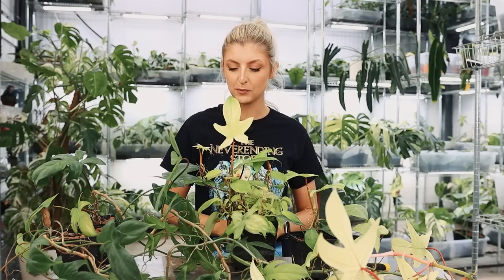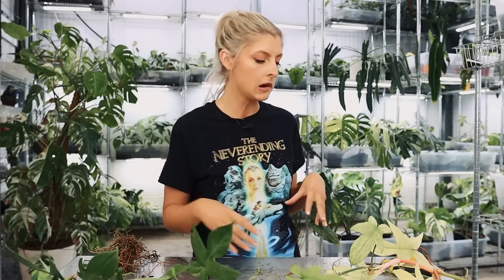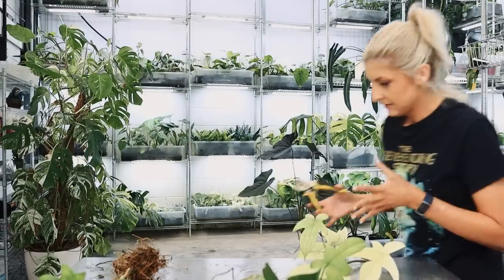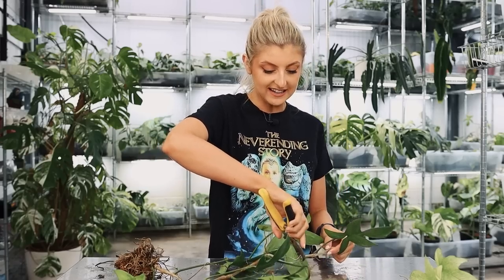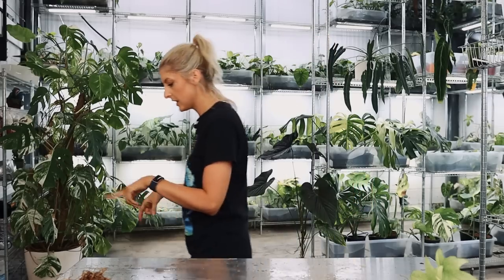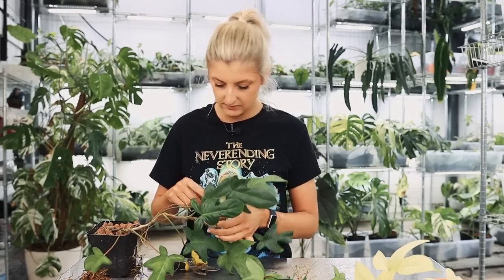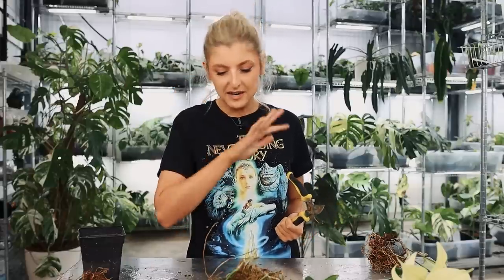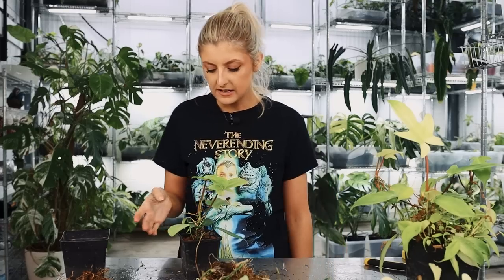Seriously STOP with MADE UP plant names! | Repot With Me & Chat